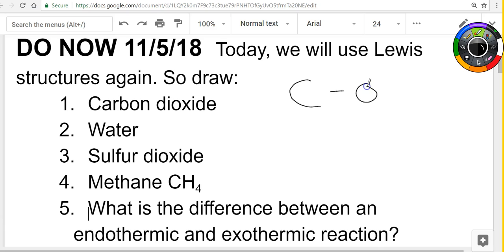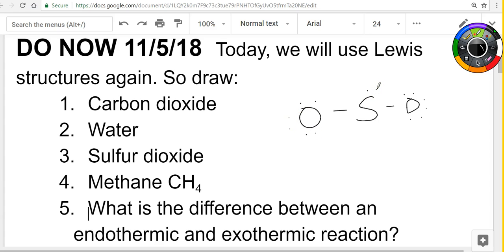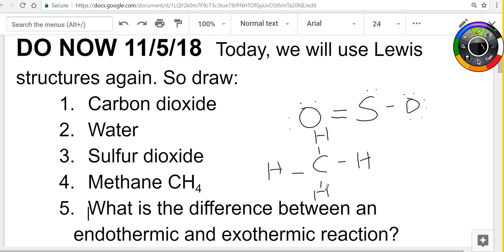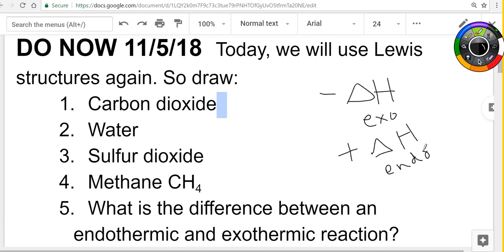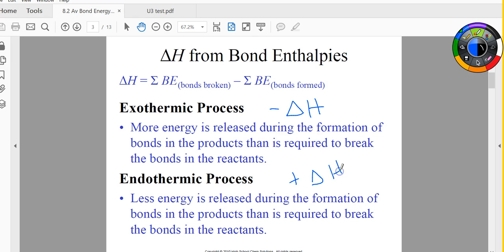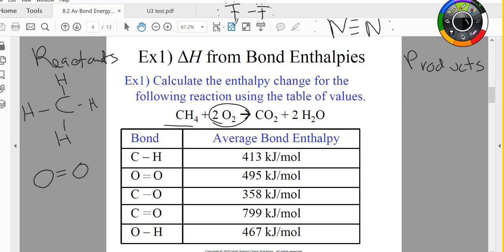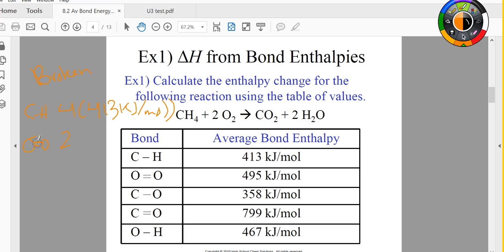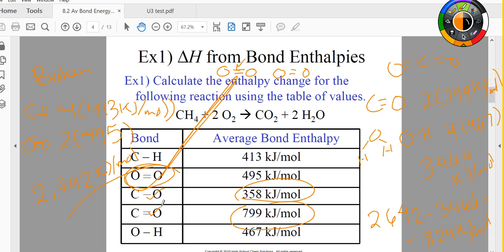Bond Enthalpy and Enthalpy of Reaction